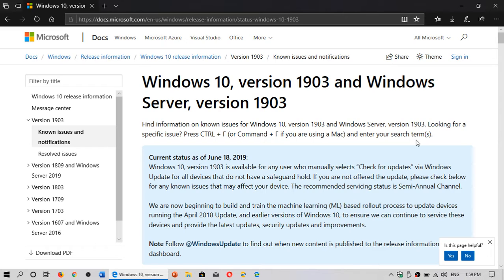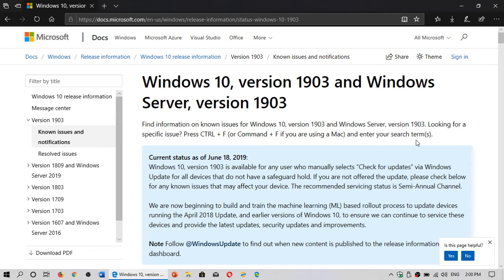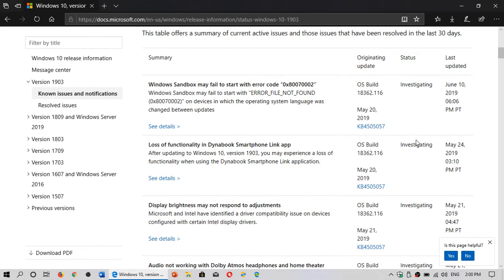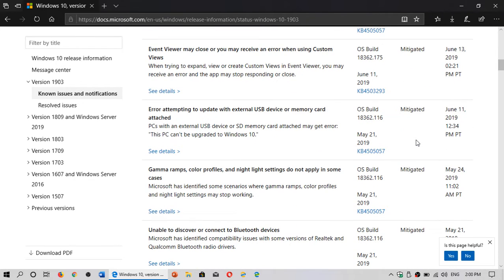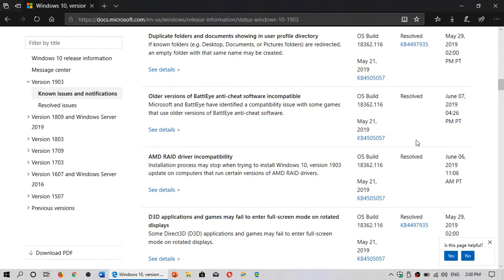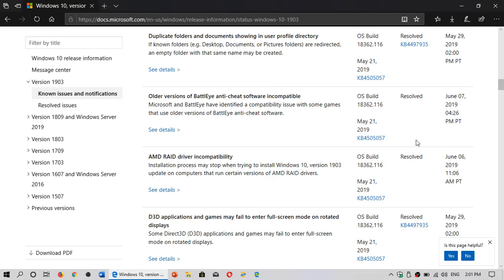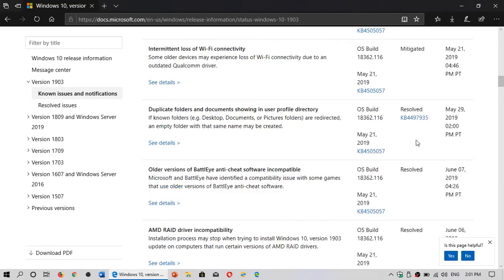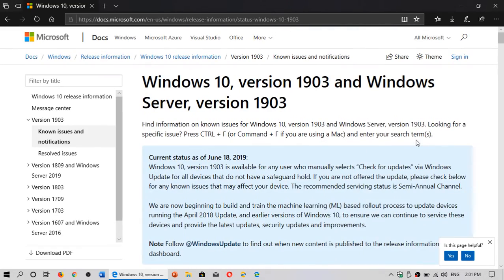Fixit Windows 10 May 2019 update Known issues list is available online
To see the latest list of known issues and what is fixed